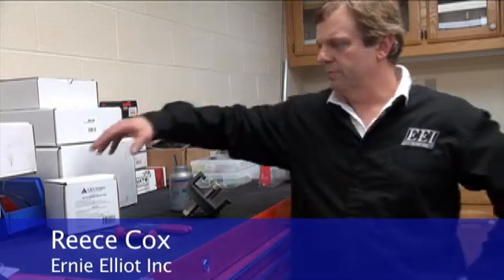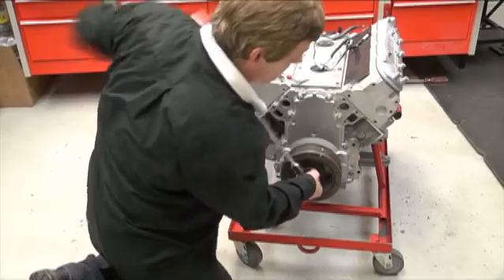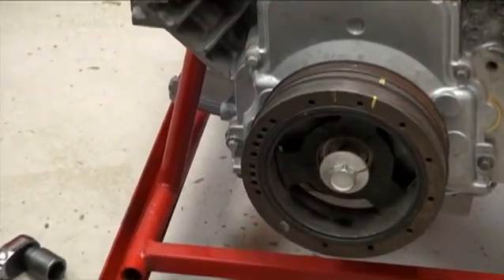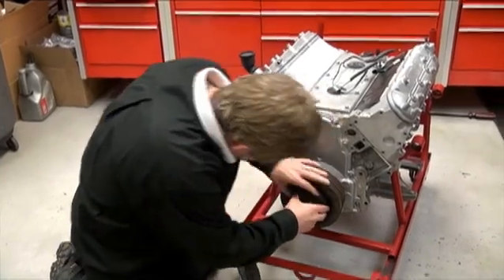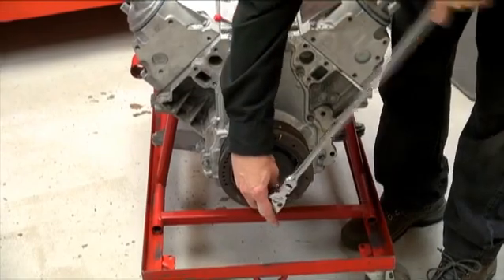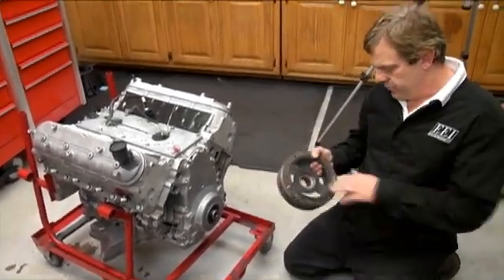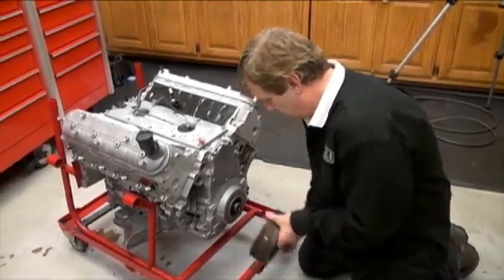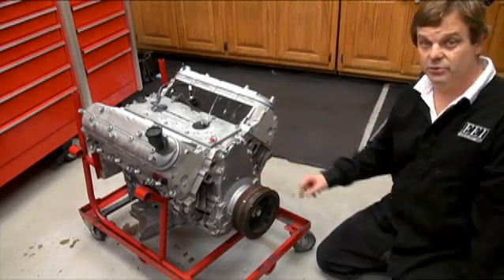Crank pulley removal with radiator in place: LS, Coyote, & Mopar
Compact tool easily removes stubborn harmonic balancers with radiator in place from LS, Coyote, & Chrysler engines.